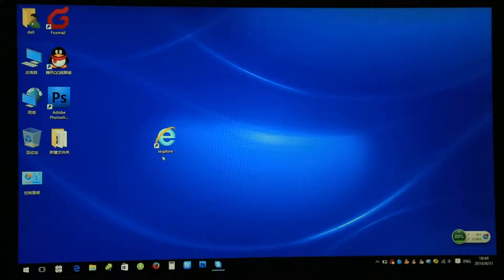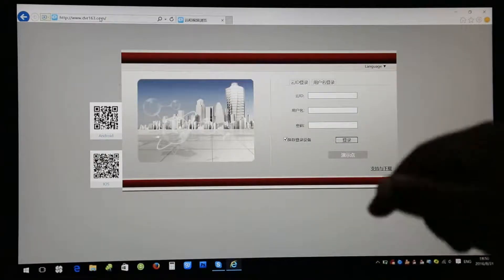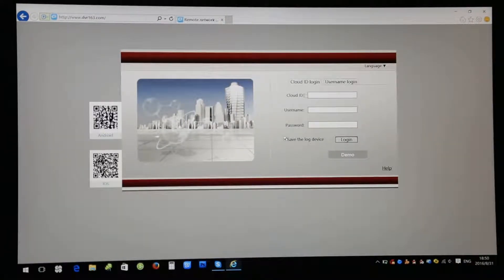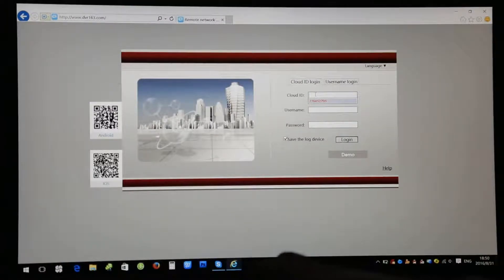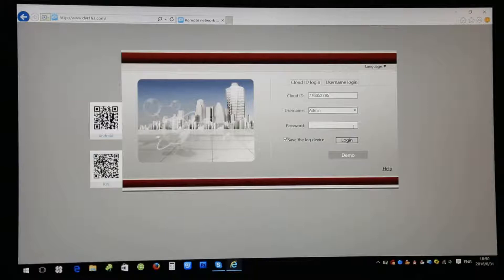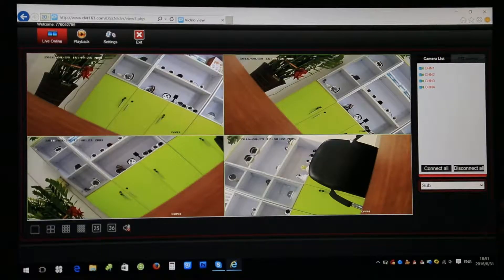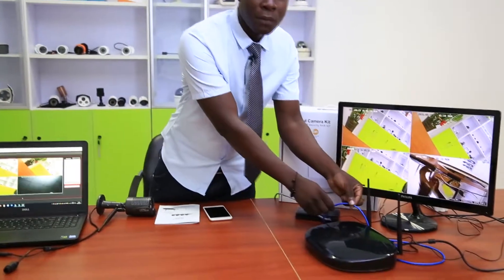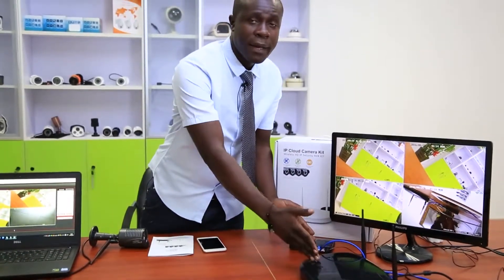05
security camera system install.
-by LESHP